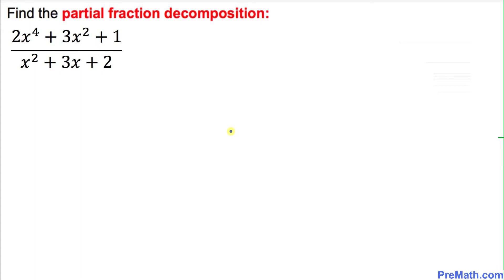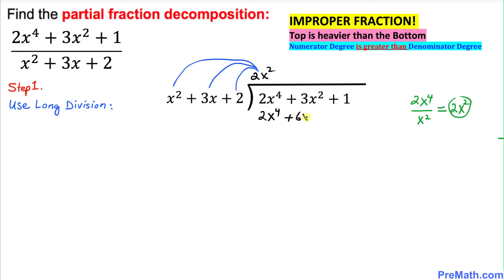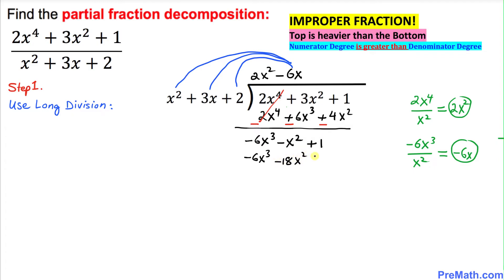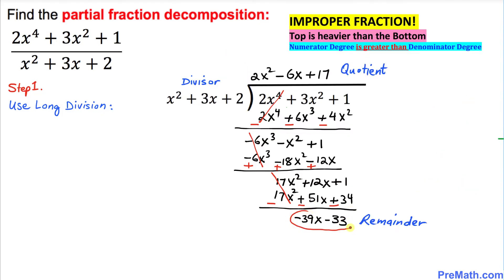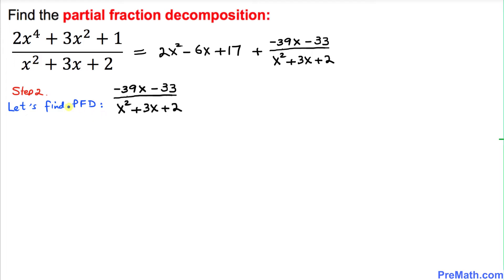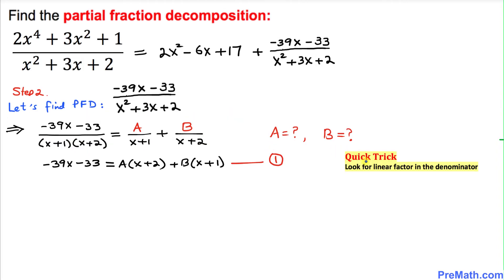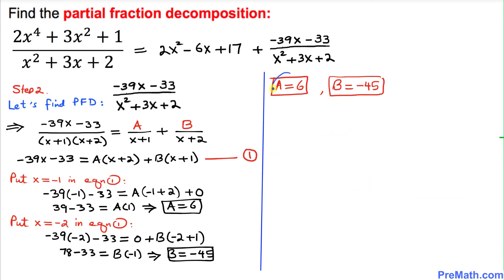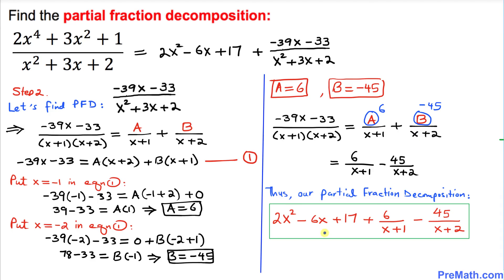How to Find the Partial Fraction Decomposition of an Improper Fraction | Step-by-Step Tutorial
Learn how to find the partial fraction decomposition of an improper fraction in which the degree of the numerator is greater than the degree of the denominator. Quick and simple explanation by PreMath.com